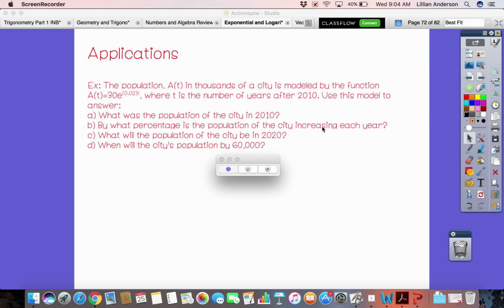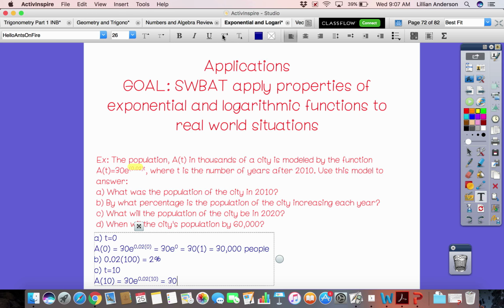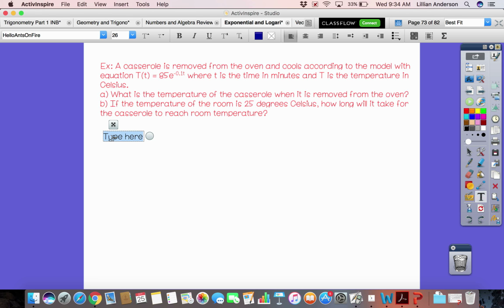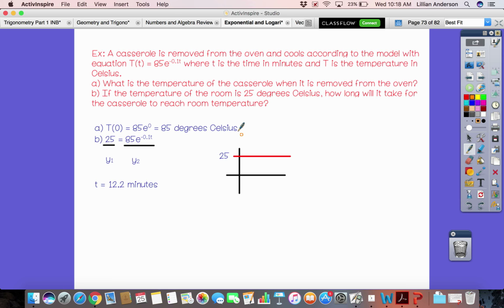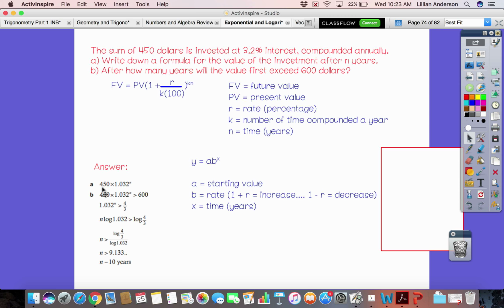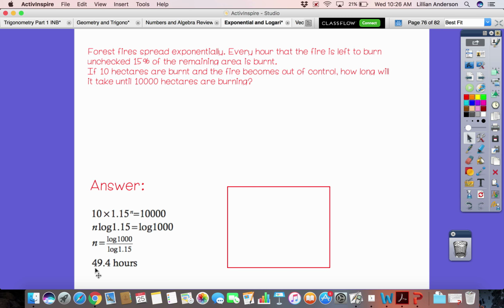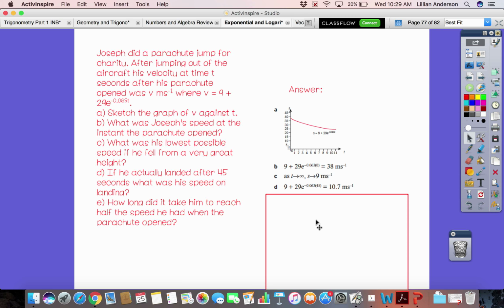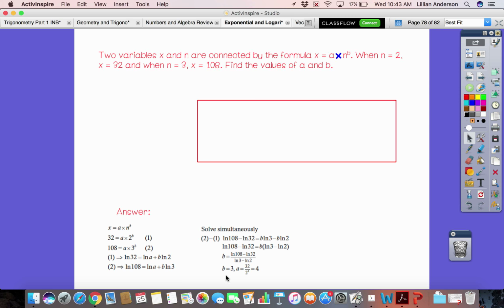Applications of Exponential and Logarithmic Functions